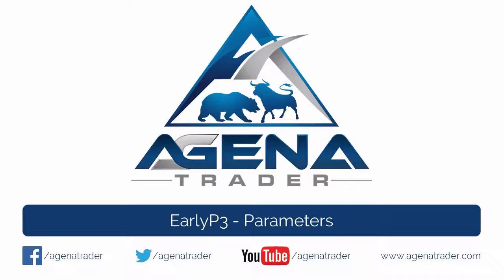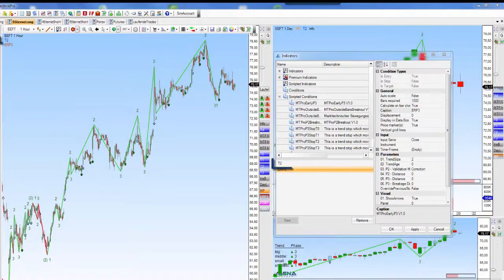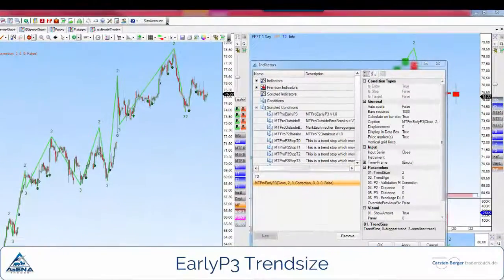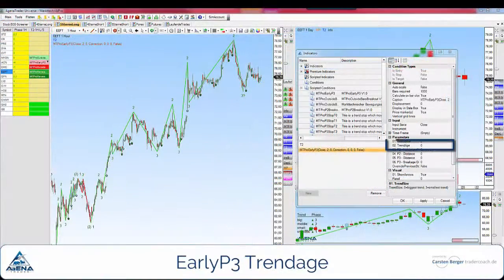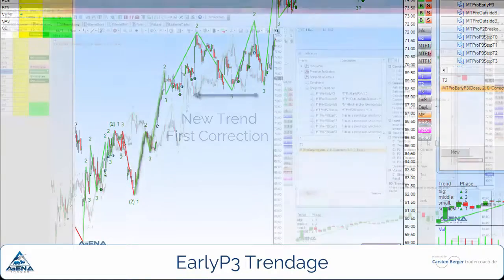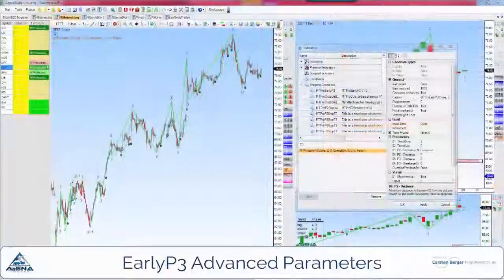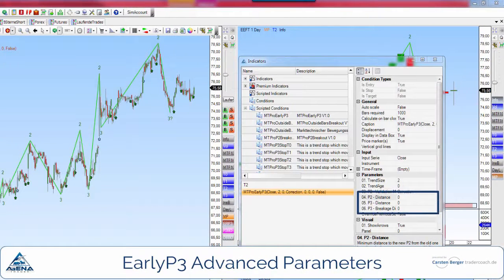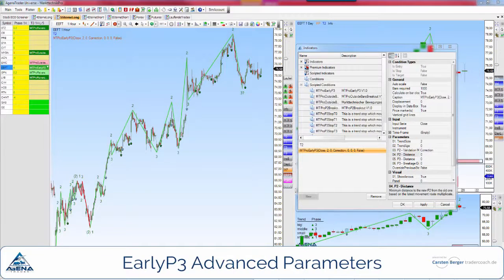Dow Theory - Trend Trading out of the Correction